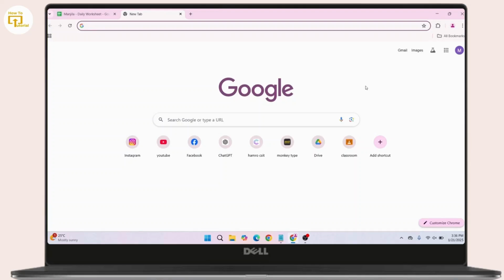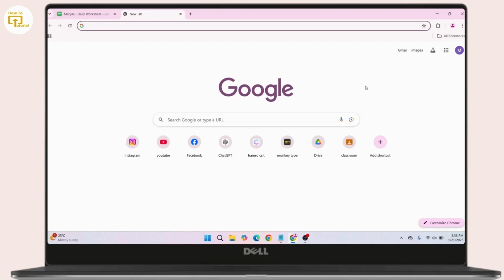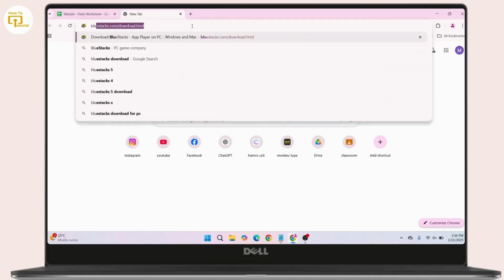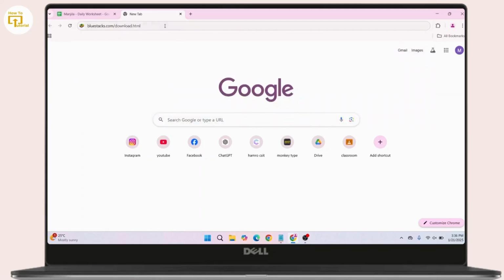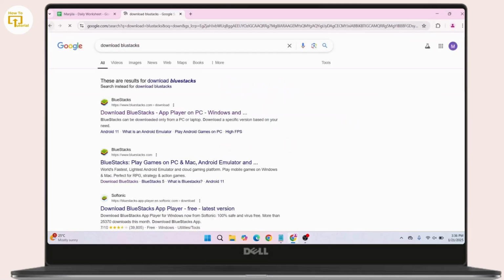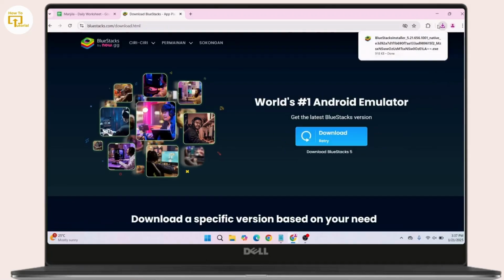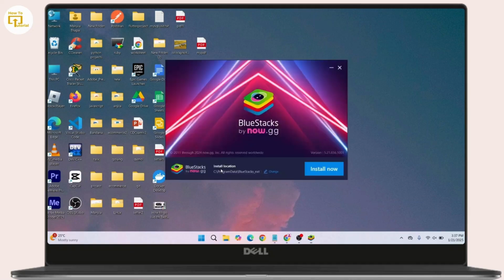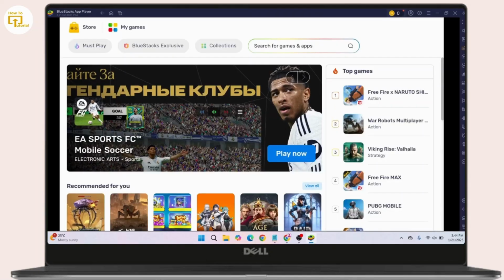How to Open APK Files on PC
Learn how to open APK files on your PC effortlessly using an Android emulator like BlueStacks. Follow this step-by-step guide to download, install, and set up BlueStacks, and open your APK files with ease. Perfect for accessing Android apps on your Windows device. 📂💻

Chapter Timestamps:
00:00:00 - Introduction
Learn how to open APK files on your PC.

00:00:10 - Requirements
What you need: APK file and an Android emulator.

00:00:20 - Download BlueStacks
Search for "Download BlueStacks" in your browser.

00:00:30 - Install BlueStacks
Download and set up the BlueStacks emulator.

00:00:50 - Drag APK File to Emulator
Drag your APK file into BlueStacks to install.

00:01:05 - Open APK File
Launch your APK file and start using the app.

00:01:20 - Conclusion